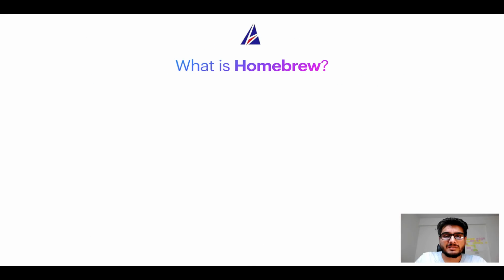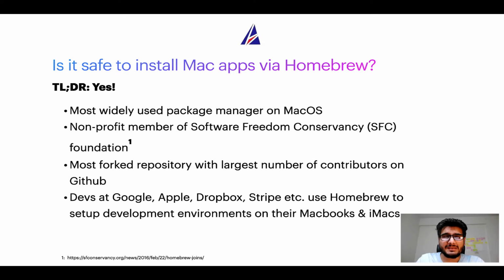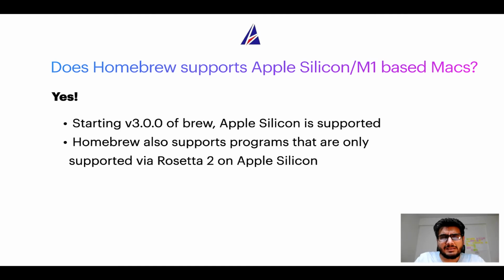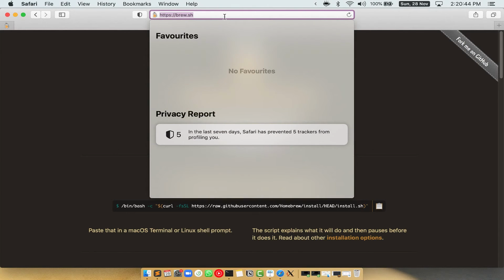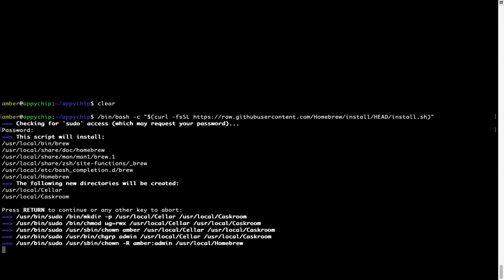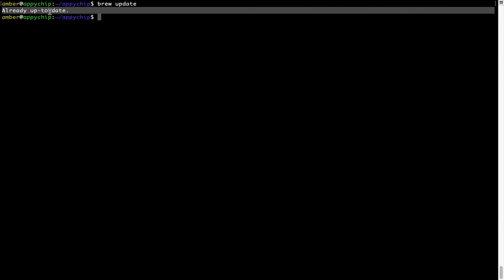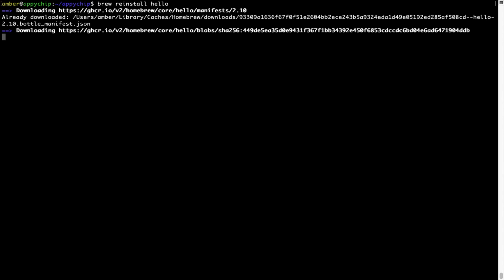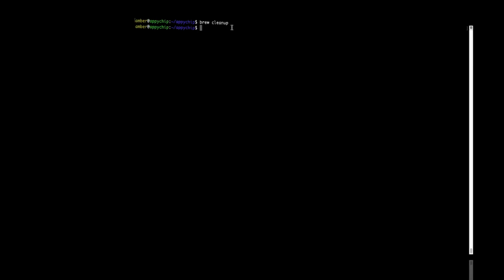Download & install dhall-bash on Mac OS (Big Sur, Monterey, Catalina, Mojave) via Homebrew / brew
In this tutorial video, we will show you how to download, install, reinstall and repair 'dhall-bash ( dhall bash )' using 'brew' package manager ( or simply Homebrew ). Brew works on all supported versions of Mac OS X.

Description of dhall-bash ( dhall bash ) program/app: Compile Dhall to Bash